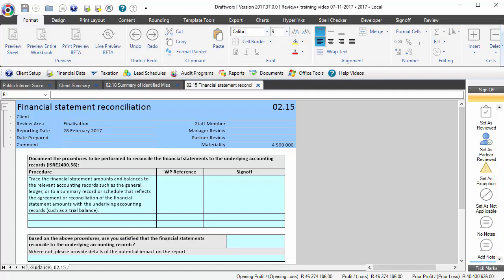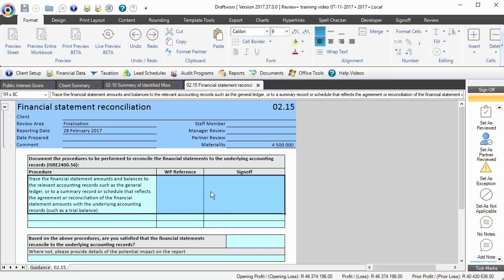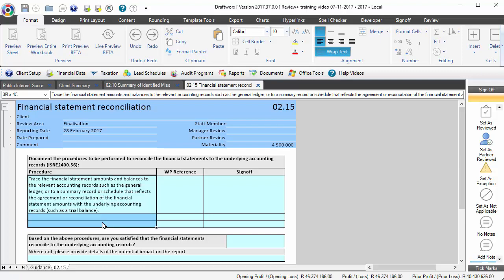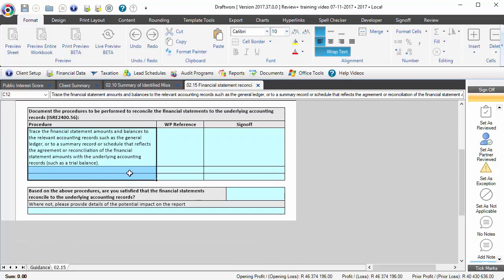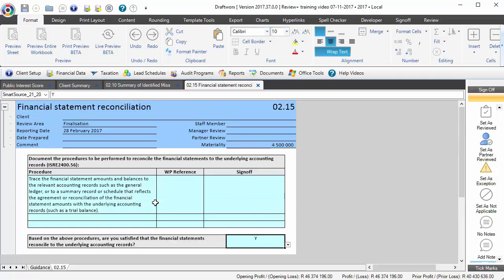02 15 Financial statement reconciliation